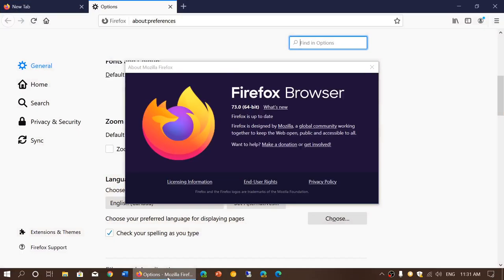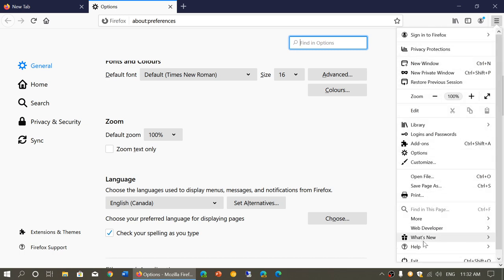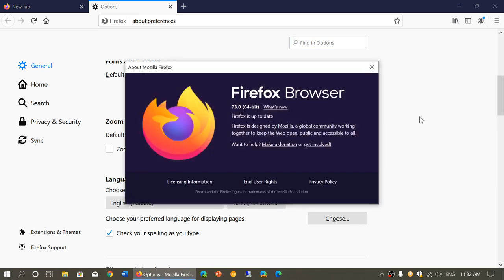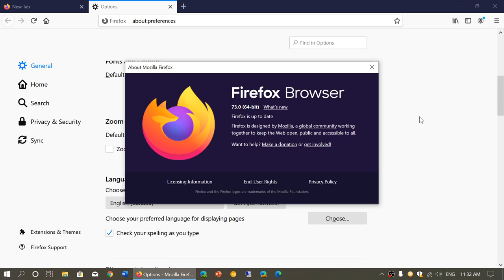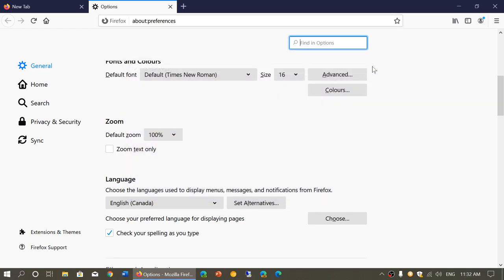Quick look review Firefox 73 Web browser released February 11th 2020 Many security flaws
New version of the Firefox Web Browser now available with reading improvements and security fixes